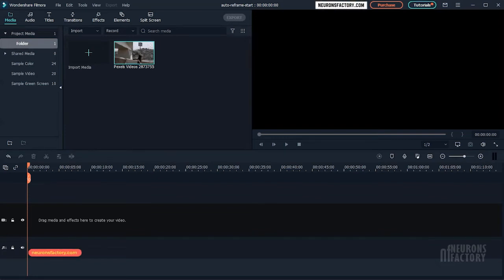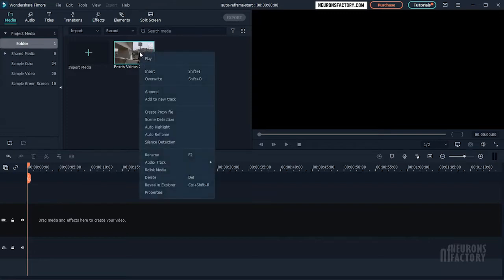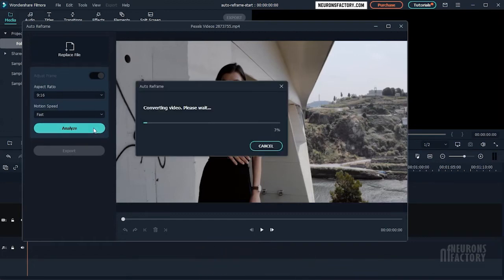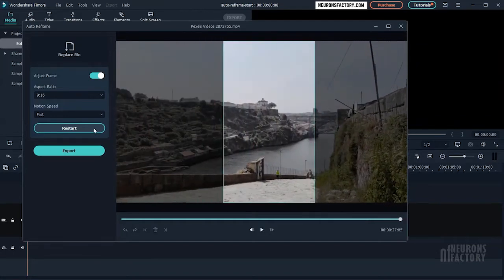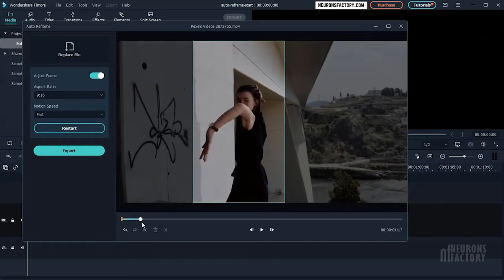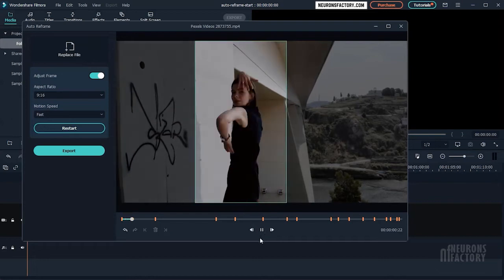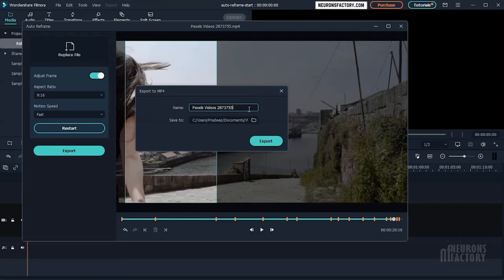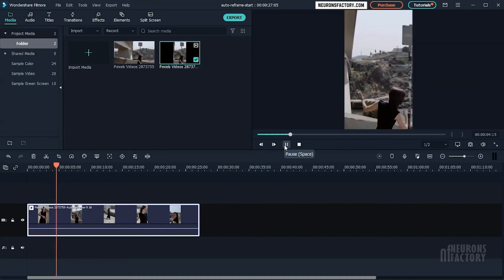Using Auto Reframe Feature in Filmora X | Wondershare Filmora X Tutorial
The AI-powered Auto Reframe feature detects the focal point in your video and crops it, always keeping the focal point in the frame. In this Wondershare Filmora X tutorial, you will learn how to use auto reframe feature to extract main action from a clip. It’s especially useful for social media content creators who want to create a vertical video for Instagram, YouTube shorts, or TikTok.

⌚ Timestamps
◘ 00:00:00 Introduction
◘ 00:03:00 Creating Keyframes